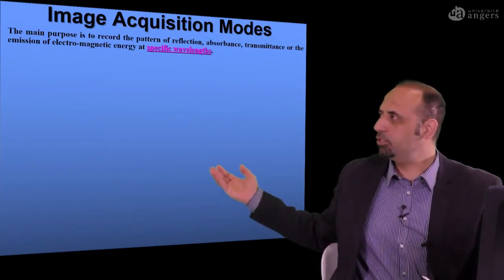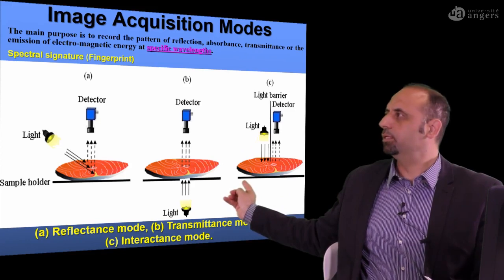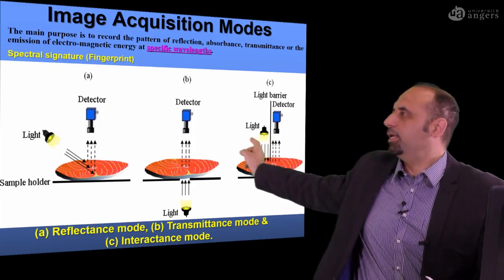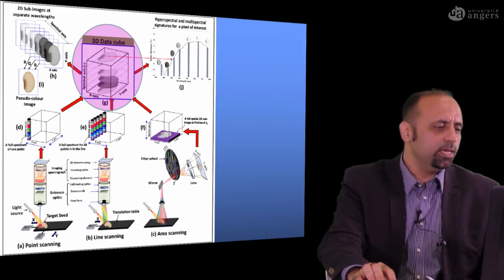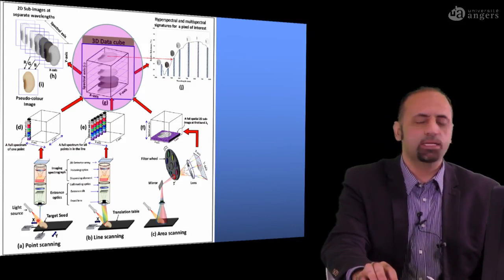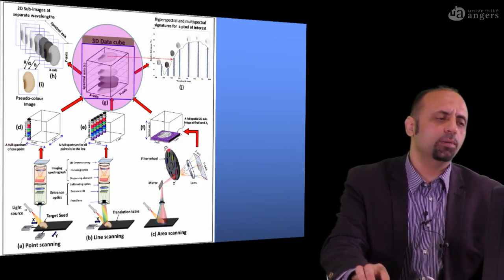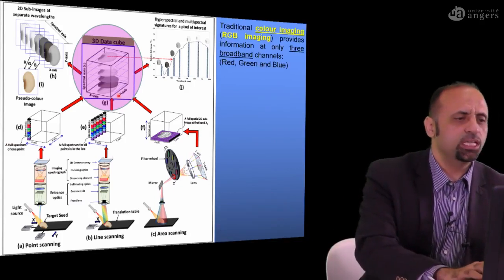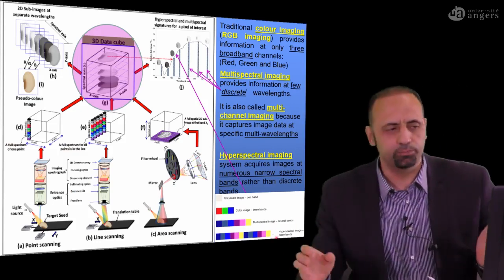2. An introduction of spectral imaging for food quality evaluation 2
This is a series of lectures in using hyperspectral imaging and multispectral imaging for food quality evaluation.
Presenter: Dr. Gamal ElMasry
Suez Canal University, Egypt
French National Institute for Agricultural Research (INRA), France